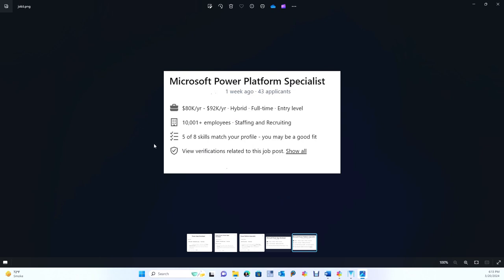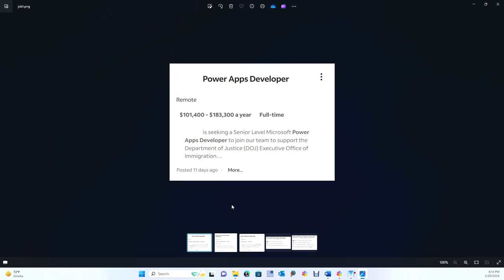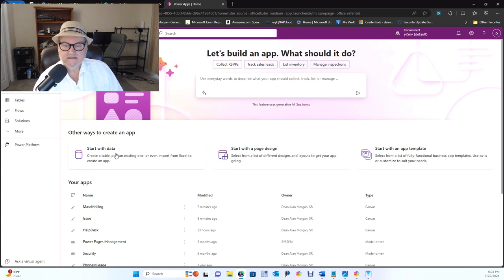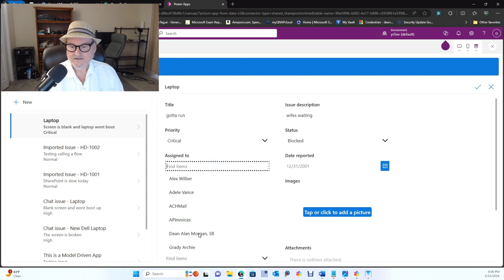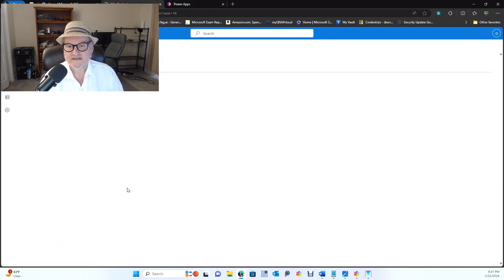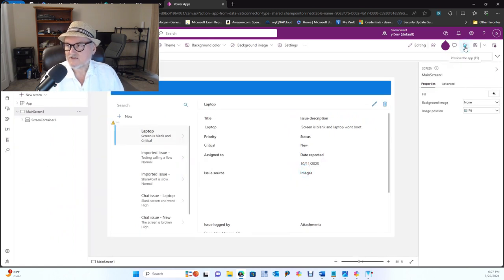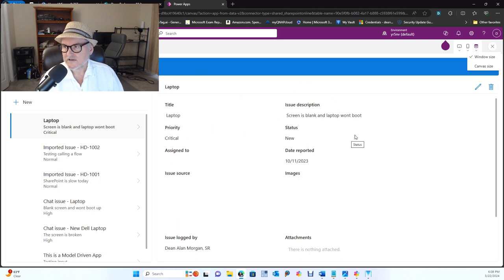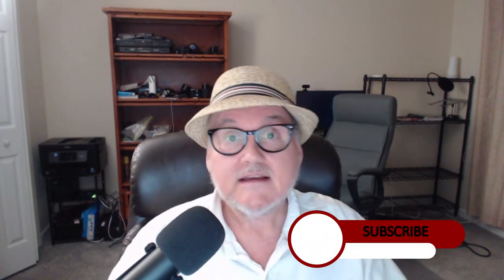Fire up your resume with this video. Get that job you want with some easy tips.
@Morgansoft     brings you information that you can use to become a Citizen developer

Stories of REAL people doing this in their business